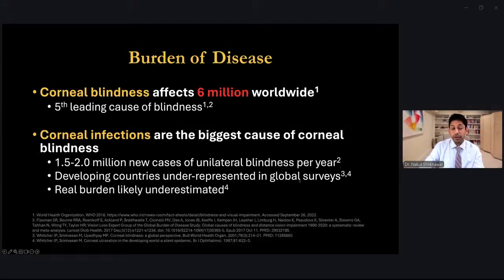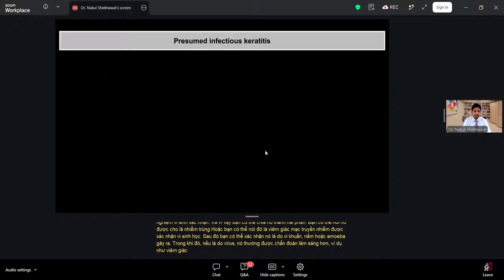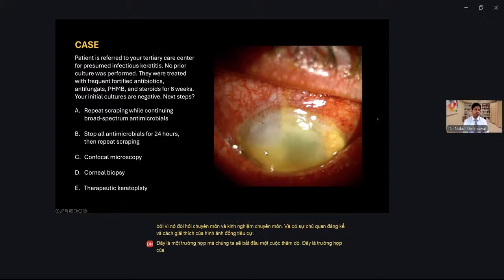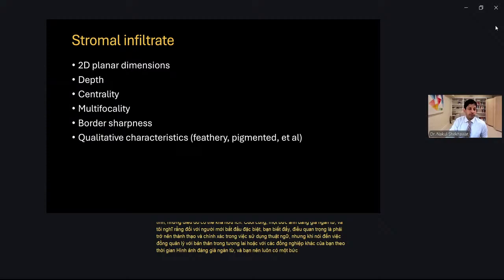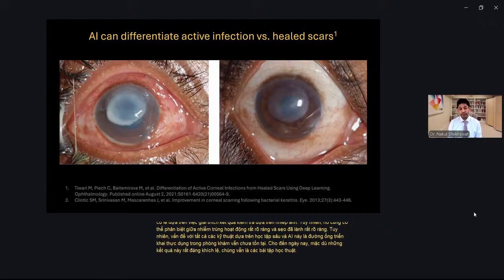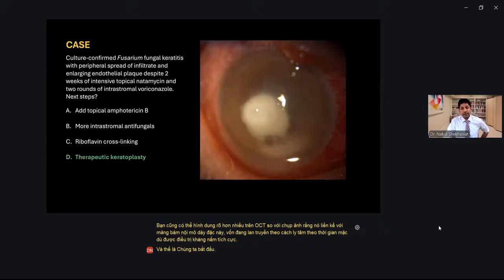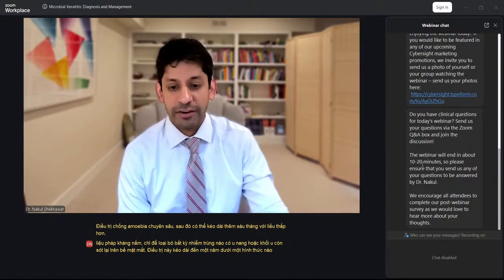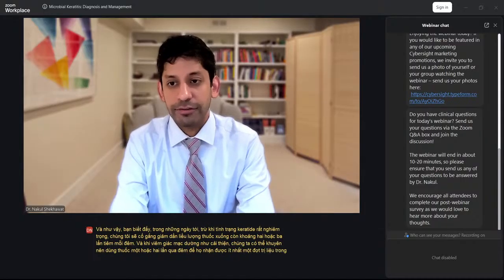MICROBIAL KERATITIS: DIAGNOSIS AND MANAGEMENT